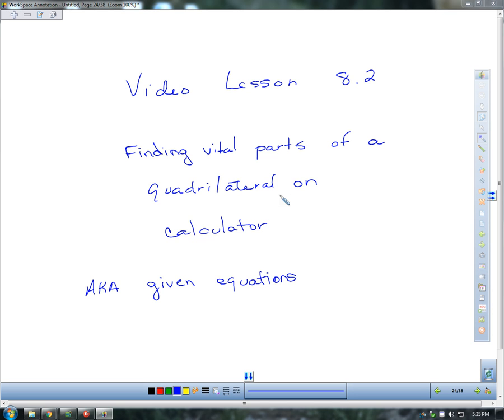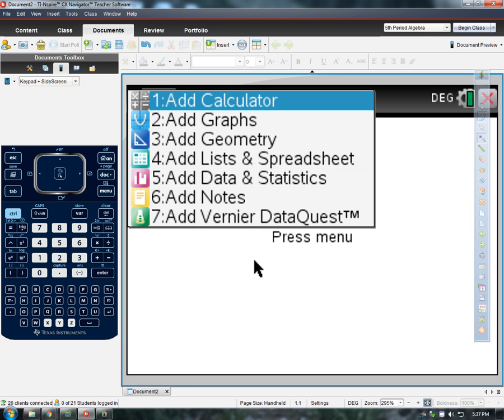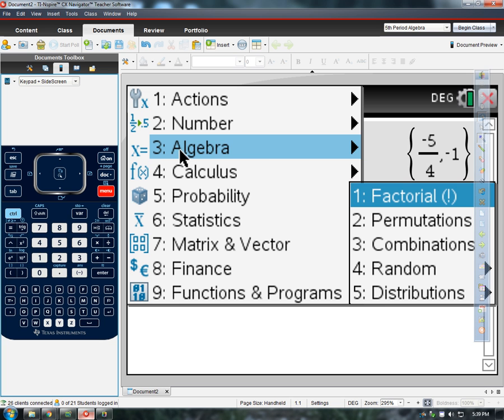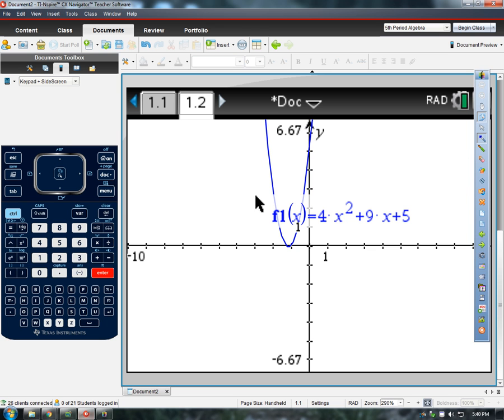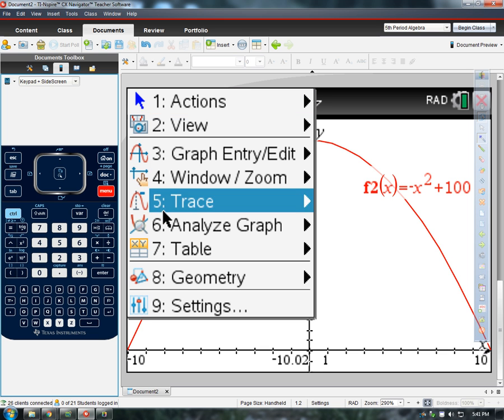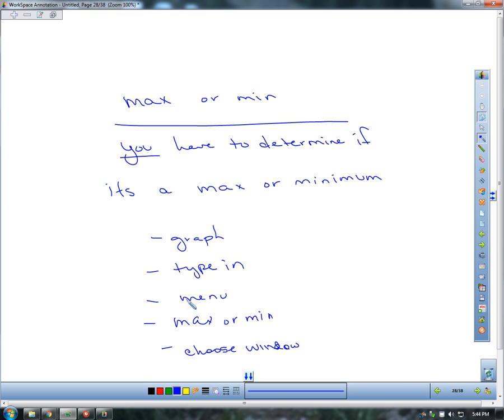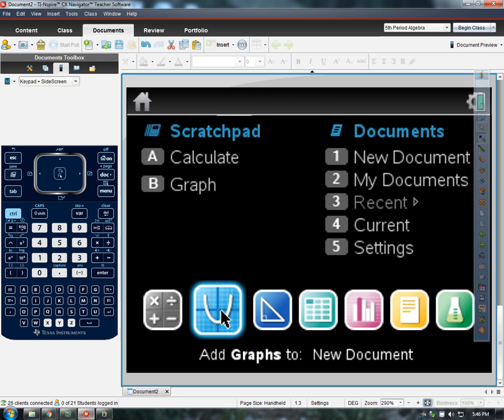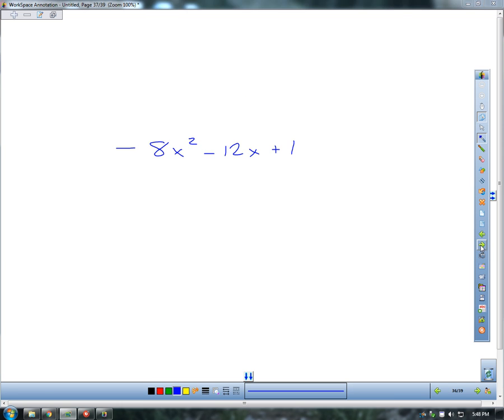alg 1 lesson 8.2 Finding the vital parts of parabola from equation on calculator